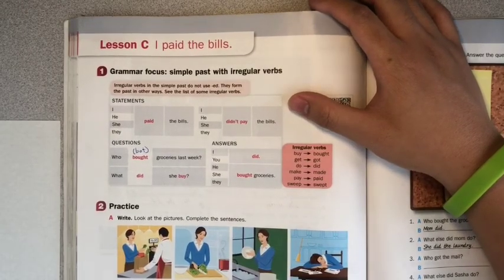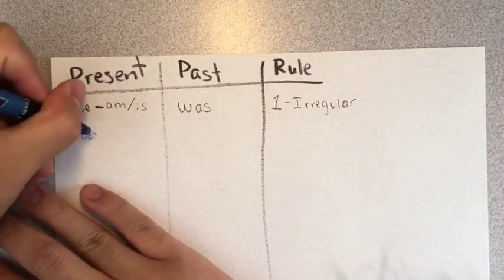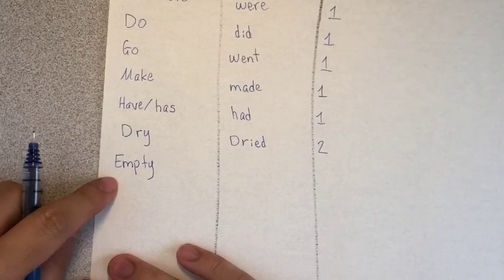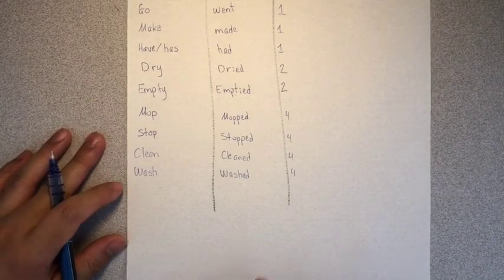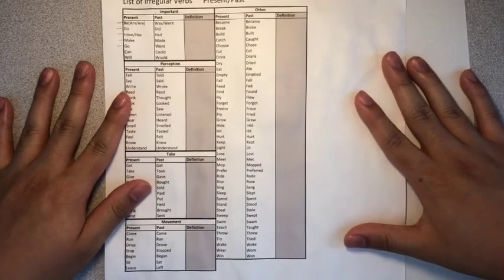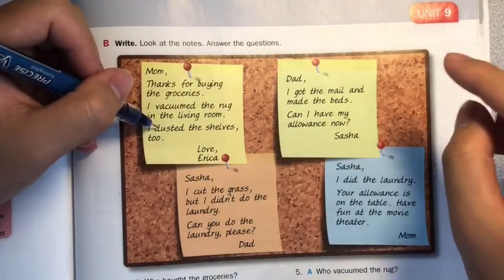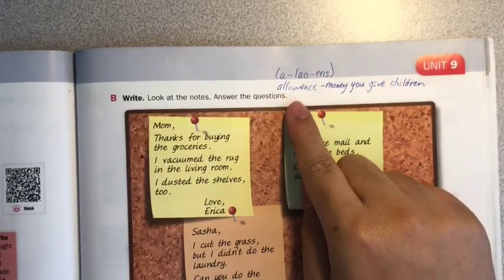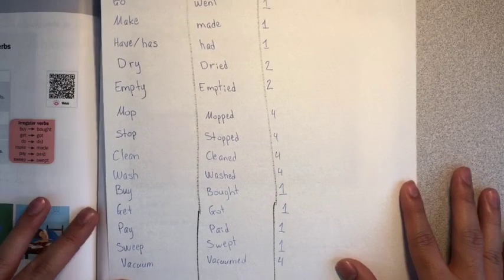Nguyen, Thanh Ventures1 2020 05 20 Lesson 14 Part 3